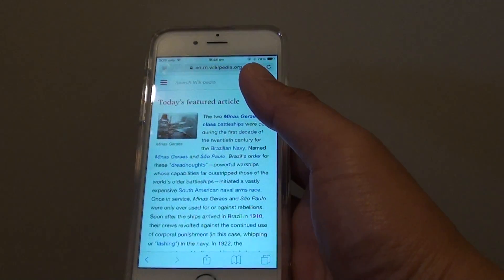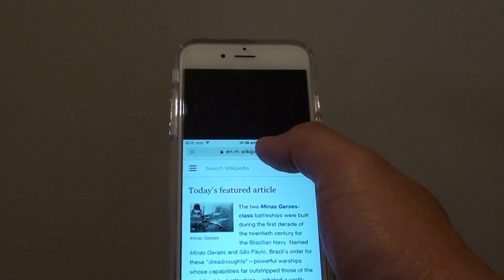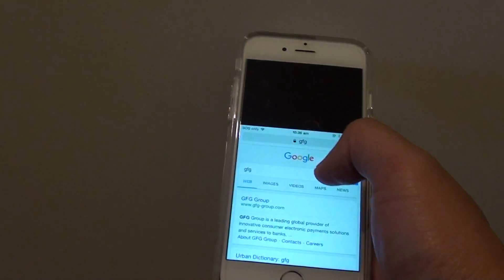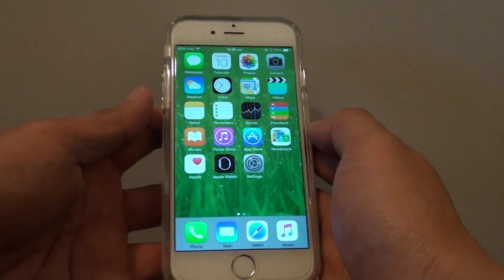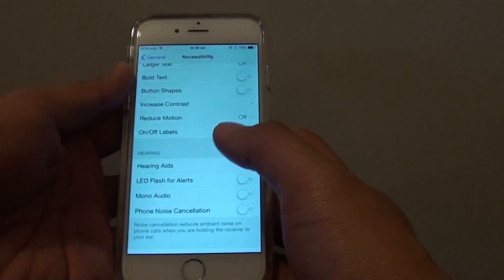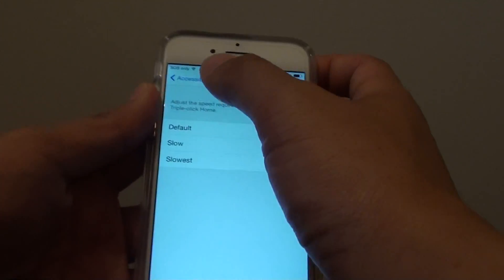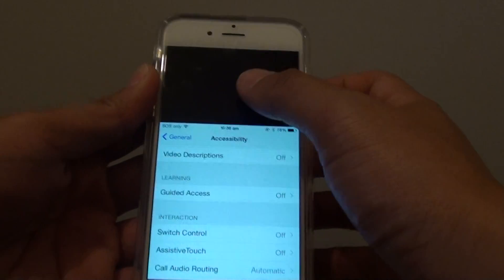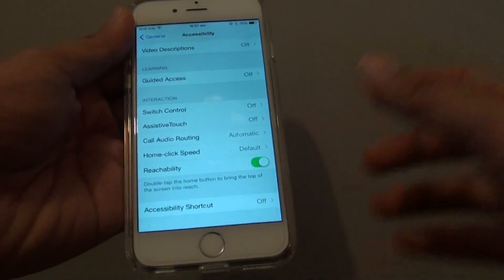iPhone 6: Access Top Part of Screen With One Hand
Learn how you can access the top part of the screen with one hand on the iPhone 6.